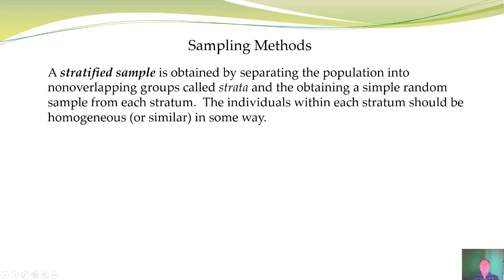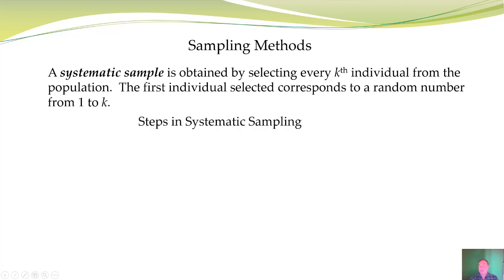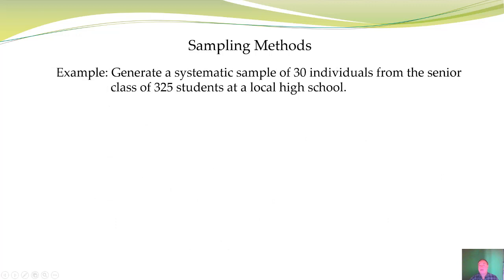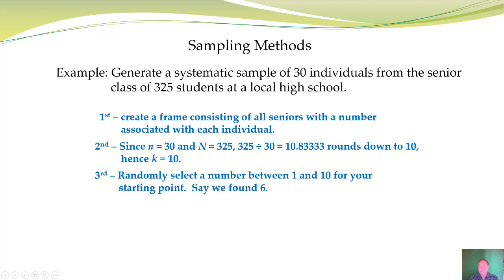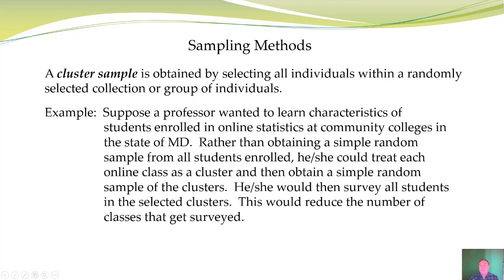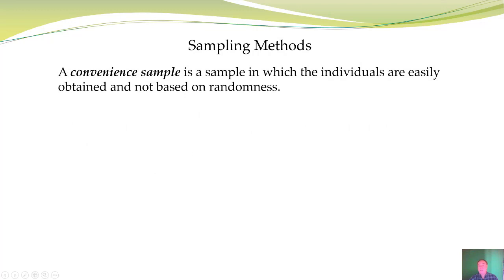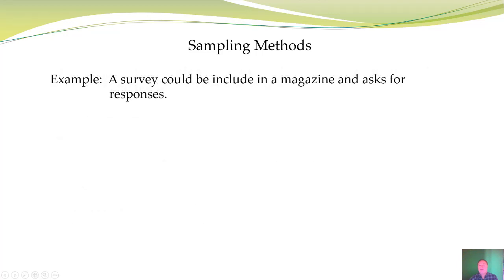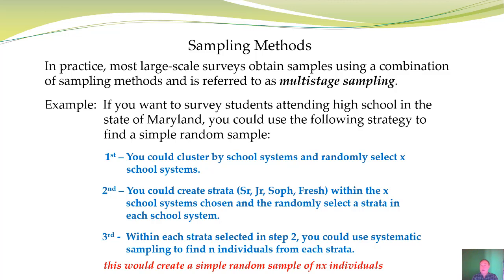MAT 109 Chapter 1 Section 1.4